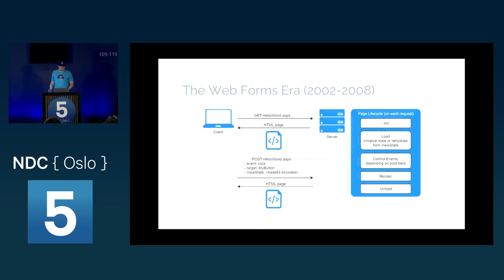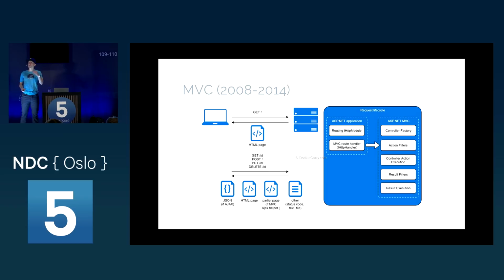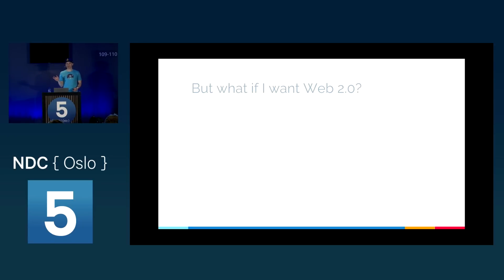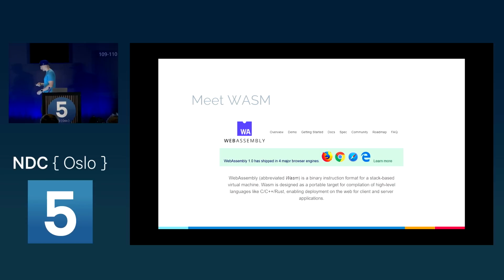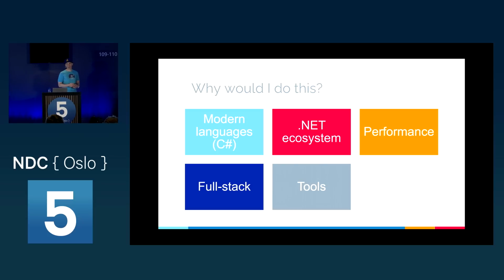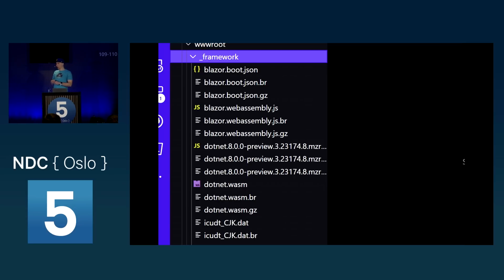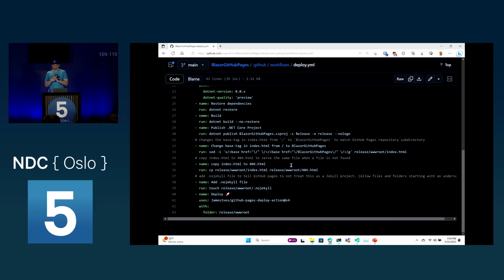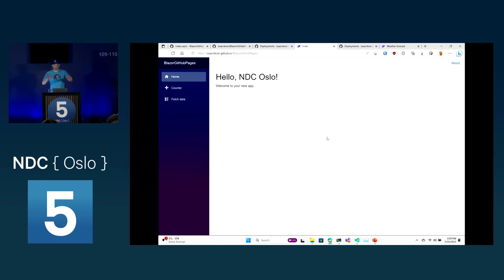Running ASP.NET Core Apps without a server? WHAT??? - Isaac Levin - NDC Oslo 2023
With the introduction of WebAssembly-based Blazor, .NET developers can now build solutions that can run on all sorts of new hosting platforms, even ones without servers. Building applications that can run nearly anywhere, all written in C# is an amazing experience for web developers, far and wide. Write code in the programming language you love, without having to learn the newest Javascript framework (though you can interop if you want to!) is the reason why Blazor is one of the most exciting things in the current .NET landscape.

In this session, we will go over the technology of Blazor WebAssembly and showcase deploying a .NET app that can run in places we never thought we could.